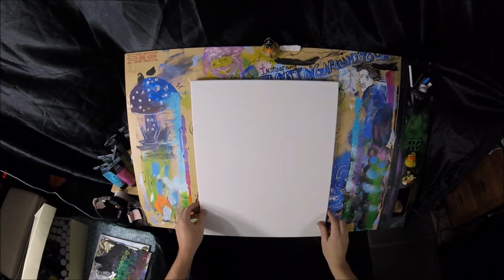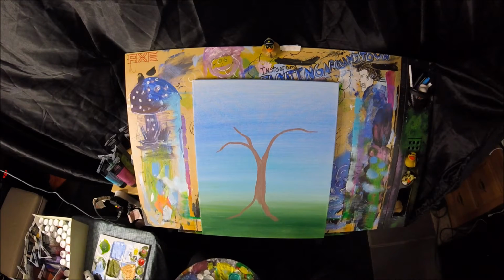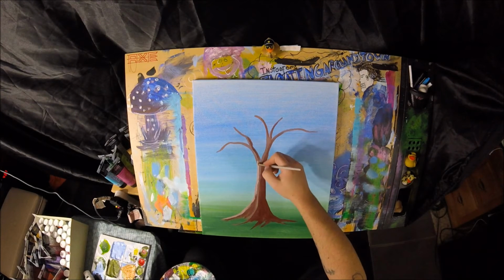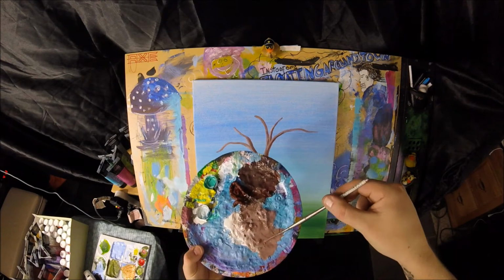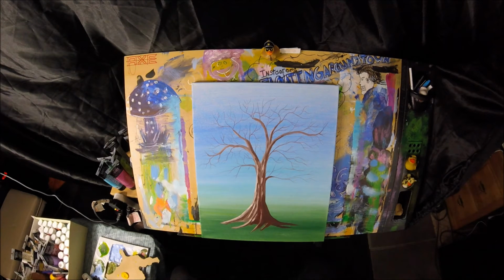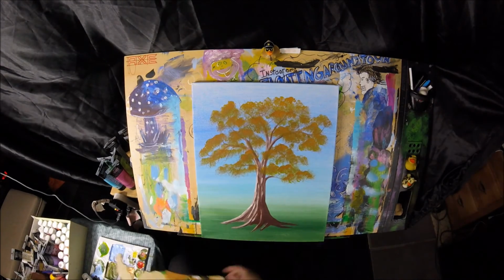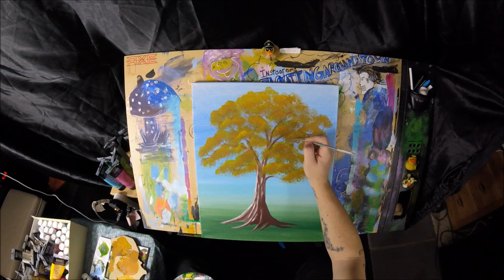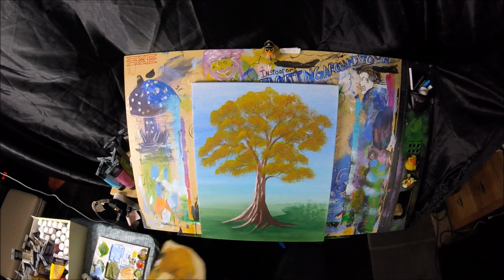How to paint a tree with acrylic paints. With detailed step by step instruction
In this video I revisit how i paint a tree. Its been two years since i last posted a video like this and i think it really shows how far ive come as a self taught artist. Anywho this is a detailed intruction of how i would paint a tree, I apologize for such a lengthy video but hey paintings take time ,please feel free to scrub back and forth to sections you need. I hope that this helps at least one person trying to expand there mind by using there imagination to paint something amazing.